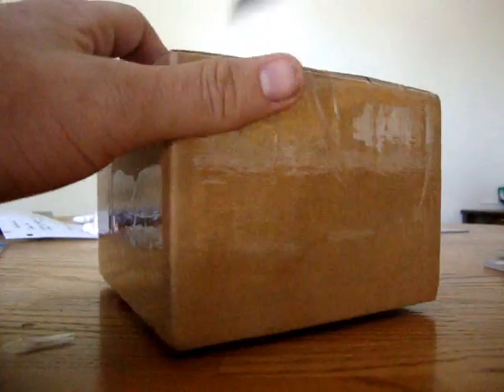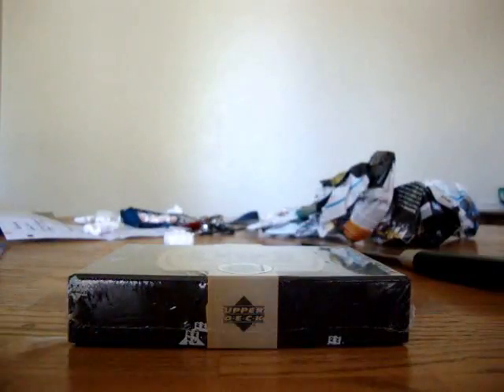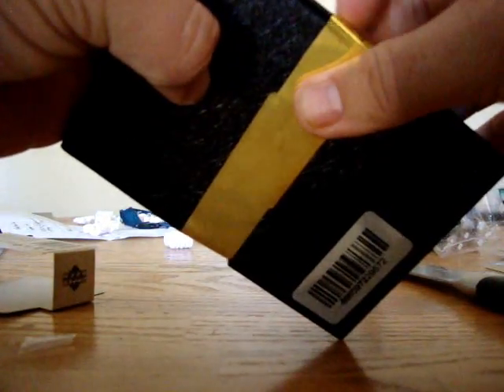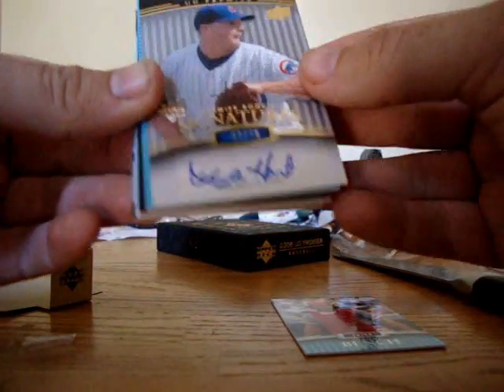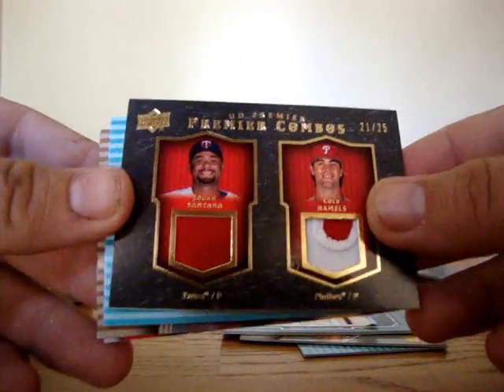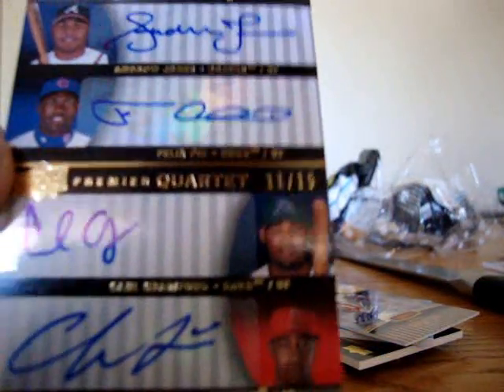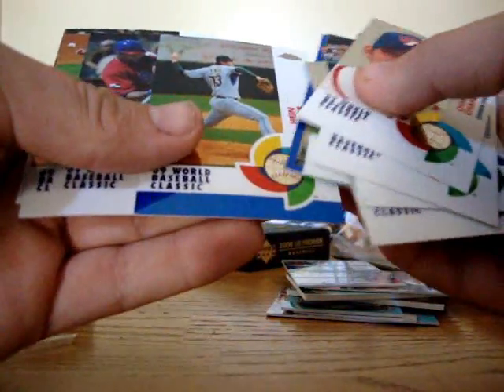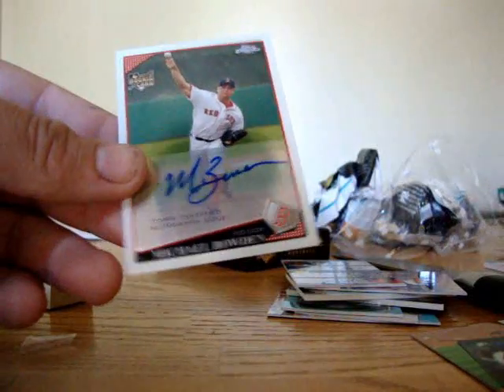Another box of 08Premier Baseball + 2 Card Giveaway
08 Premier Baseball (mojo)? Plus 2 card giveaway to the first person to pm me. UPDATE Winner is. footiegal1997!! Congrats!!